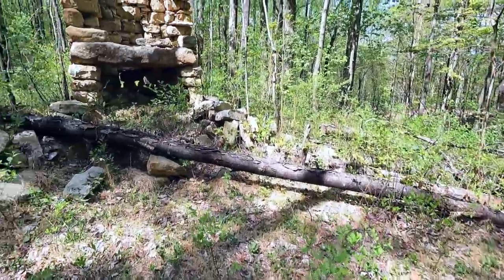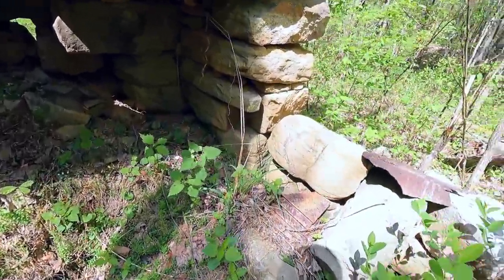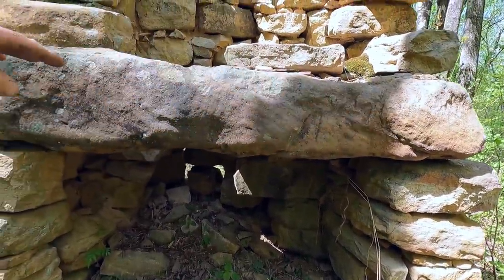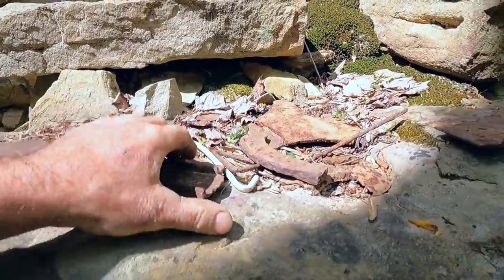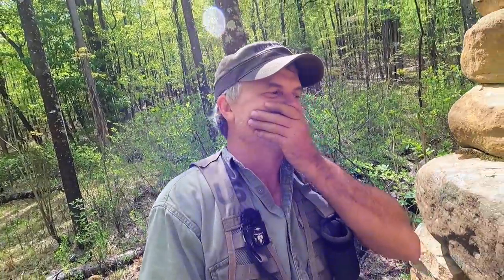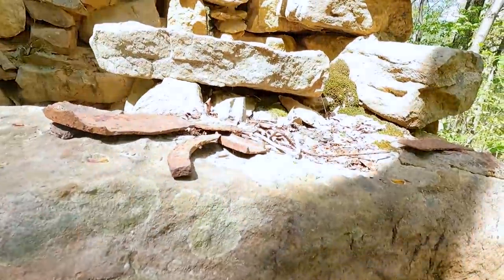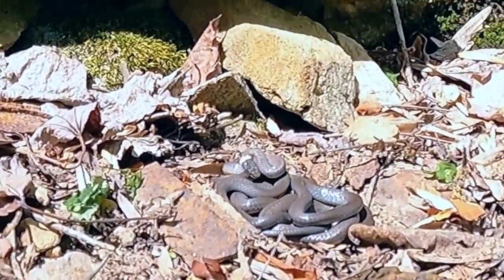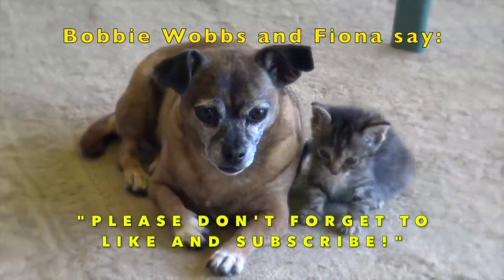The Astounding Surprise Of A Serpent Sphere!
Just a short little video of me be very startled by a ball of snakes that I uncovered by accident when I was examining some old artifacts. If you need a slight jump-scare and laugh.